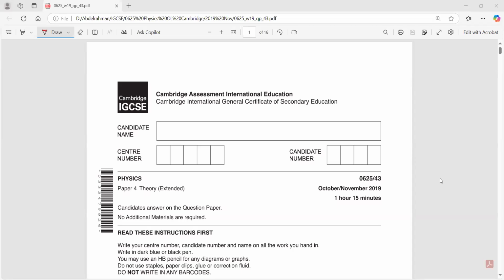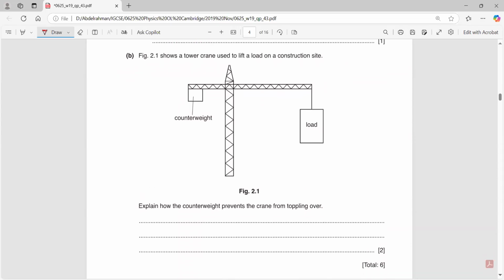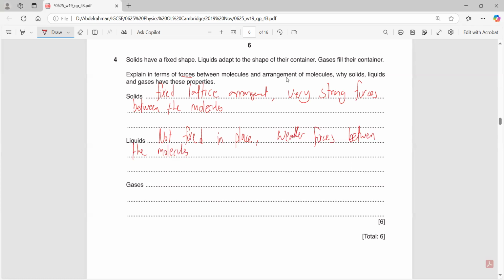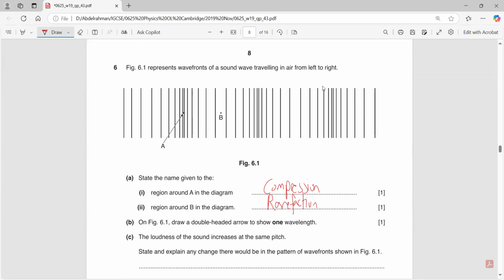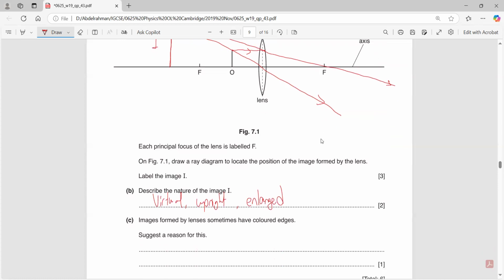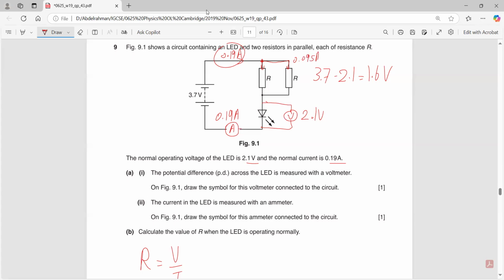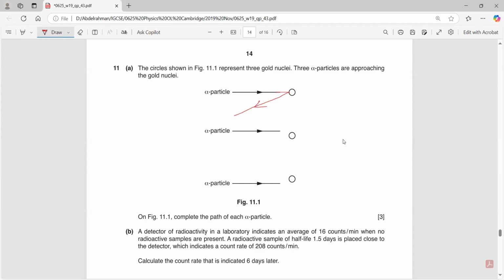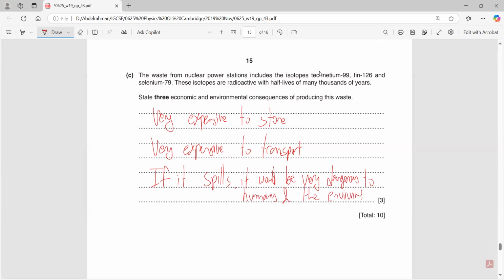IGCSE Physics 0625/43/O/N/19